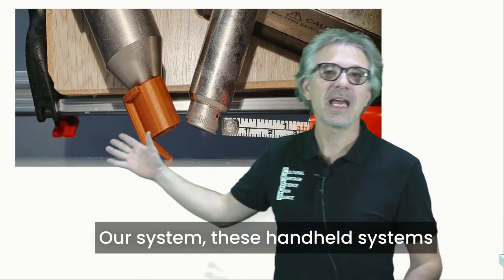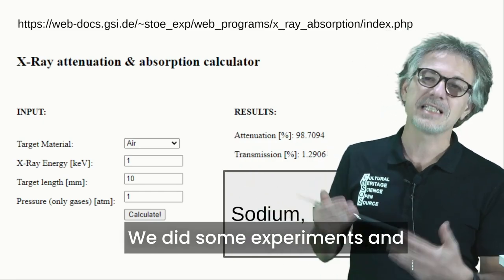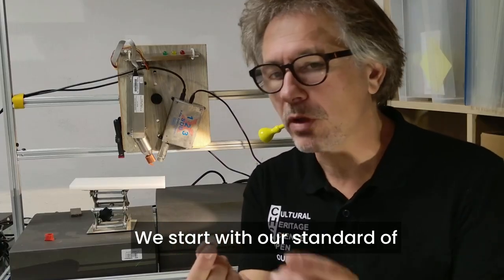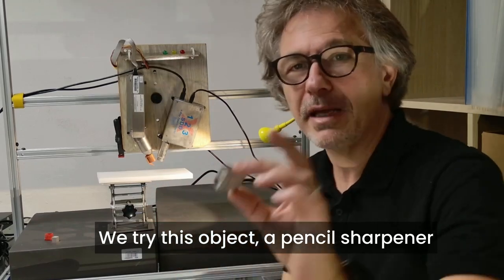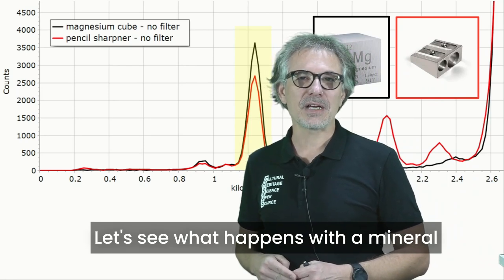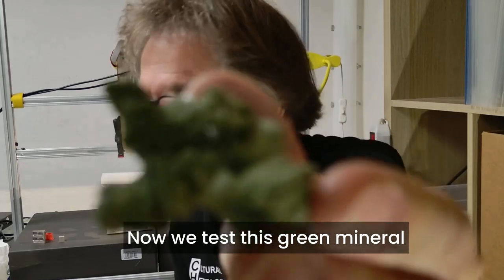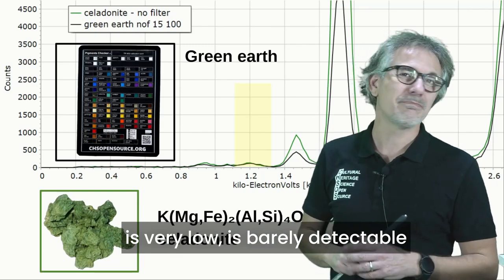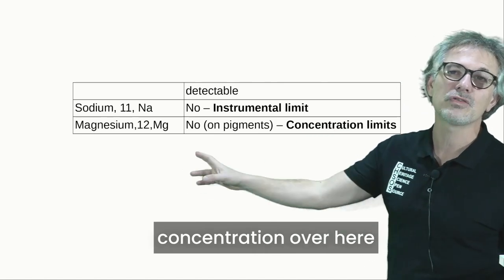XRF Spectroscopy for Art Examination magnesium Mg 12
This lesson explores magnesium, element number 12, and its detectability using handheld X-ray fluorescence (XRF) spectroscopy systems. Magnesium follows sodium (element 11) in the periodic table, and we will address the key question: Can magnesium be effectively detected with handheld XRF systems?
Building on the knowledge from the previous lesson about sodium’s limitations in detection due to instrumental and physical constraints, we will examine magnesium’s slightly higher X-ray energy and assess its detectability in various forms, including metal, alloys, and minerals.